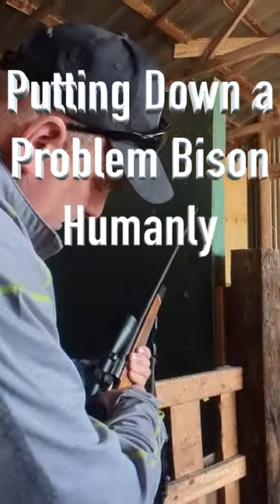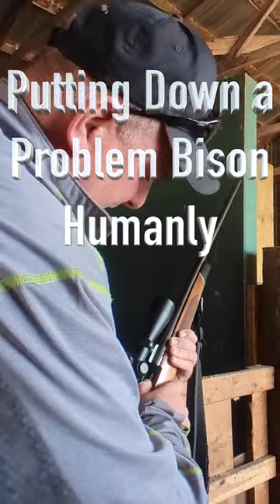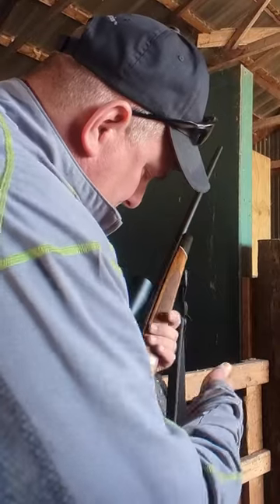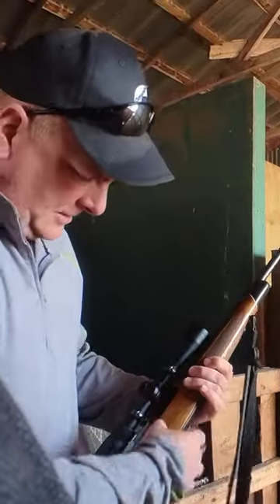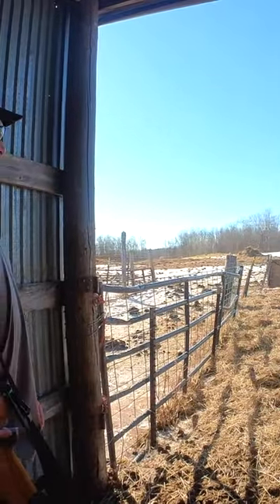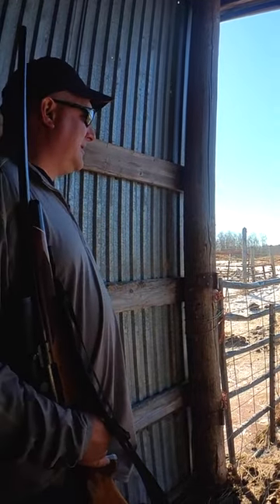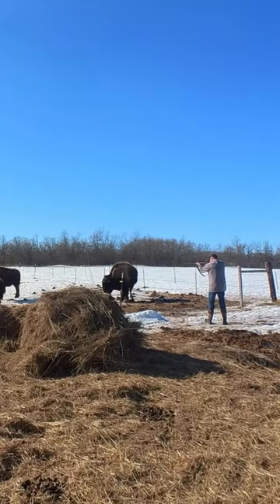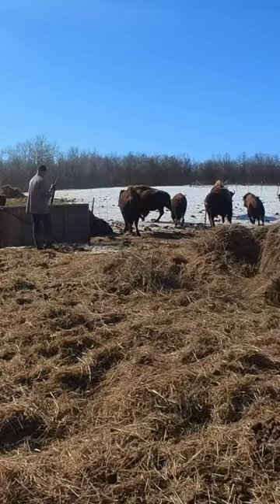How to Humanely Harvest a Bison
Homesteading requires harvesting animals. Frankly the Rancher respects his animals and does a more humane harvest than a butcher shop. If you have ever had a Bison Burger the harvest had to happen. This is how it is done humanely, the Bison was never in fear, or anxious. The bullet separated the spine and instantly dropped.

Short